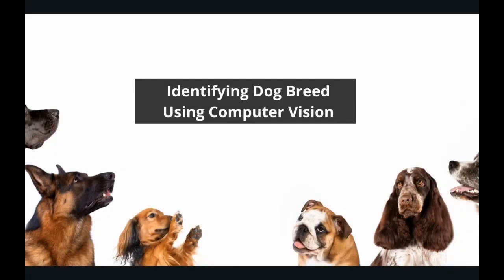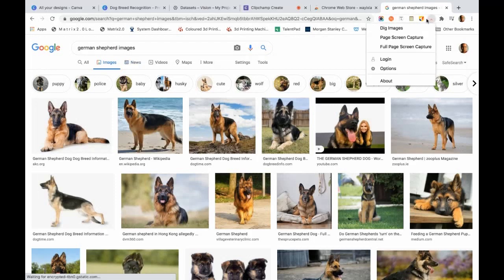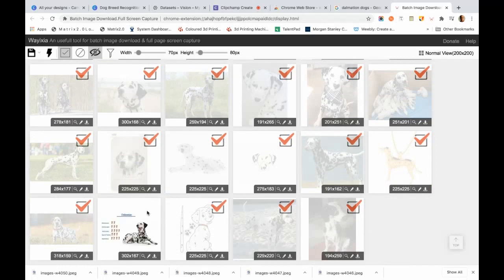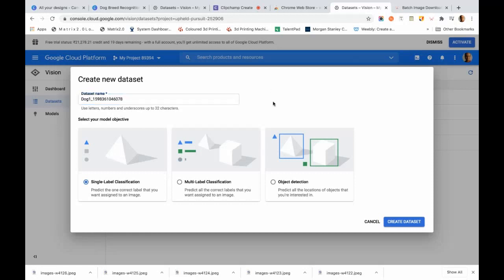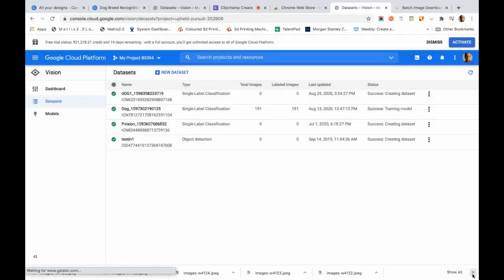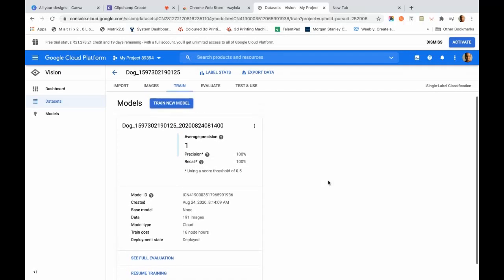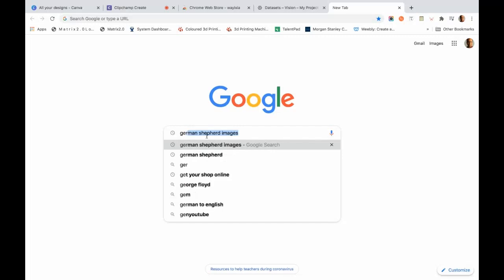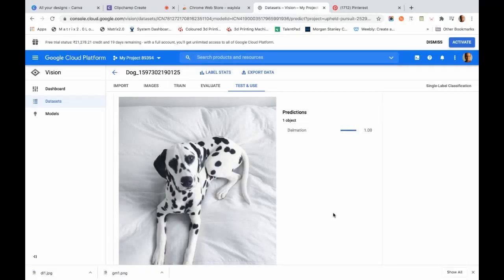Learn to Develop AI Without Coding : Tutorial by Pallav , Founder Aimadesimple.com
In this tutorial, you will learn who to develop AI without coding, you will learn to develop an image recognition model using google auto ml platform where you can develop machine learning models. With this tutorial managers can lean to develop ai with no degree or programming skills